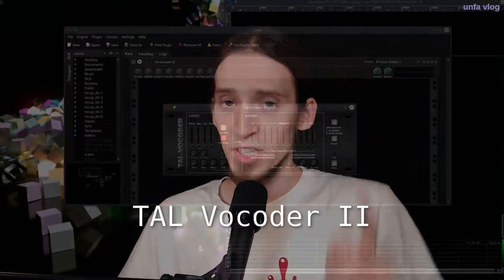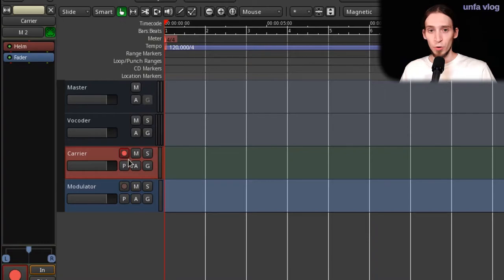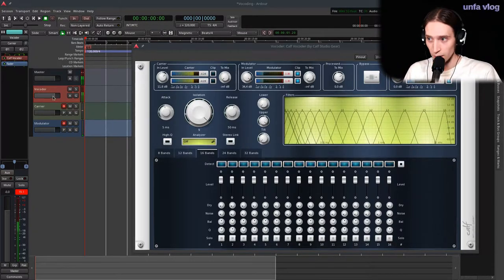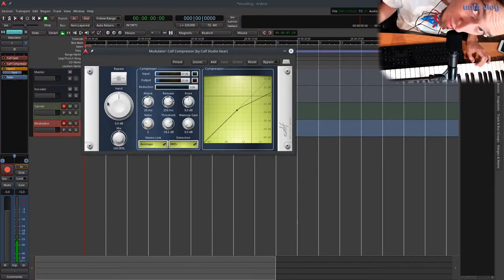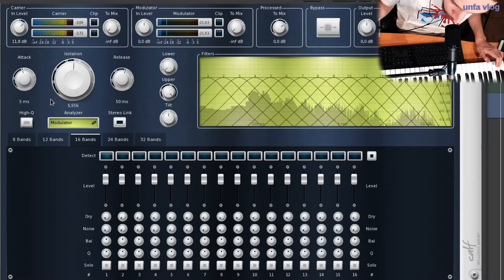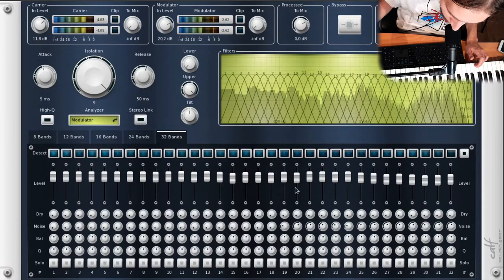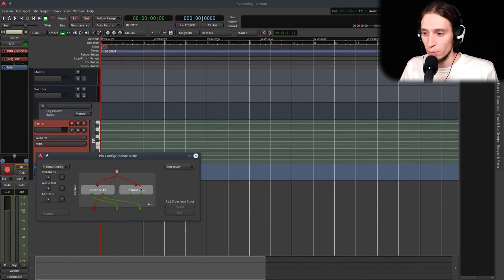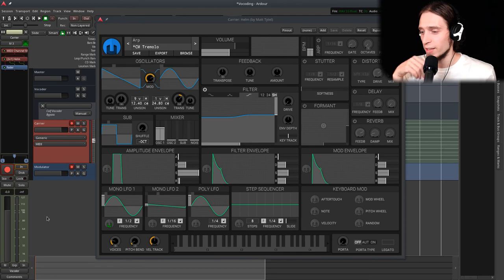UV#17 Vocoders!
I'm introducing the concept of vocoders, and showing how to use Calf Vocoder in tandem with Helm synthesizer, and a microphone to get some cool robot-like voices.

Downloads:

- Ardour 5 session from this video (in ZIP)

Links:

- Linux ports of TAL plugins by DISTRHO
- Linux ports of MDA plugins by Drobilla